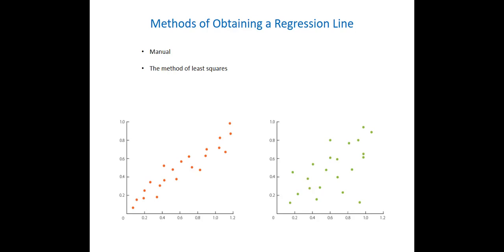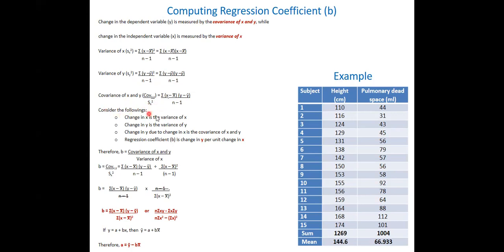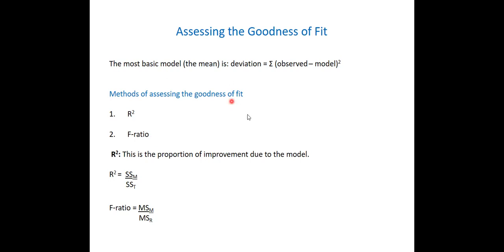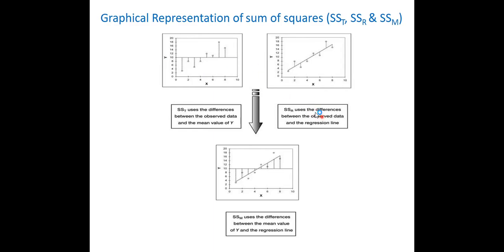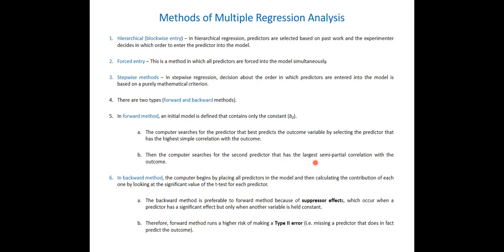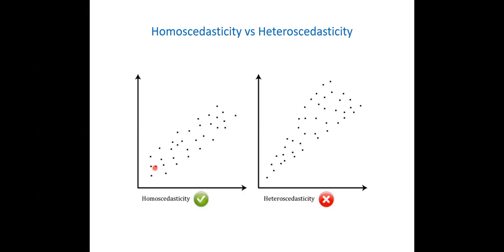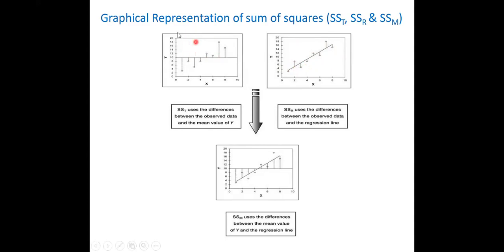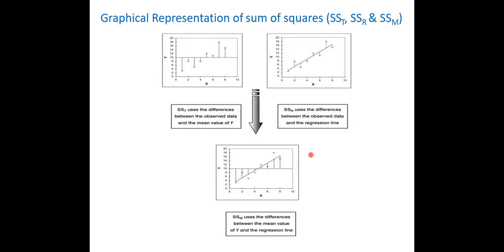Linera Regression 4 Lecture 19082021